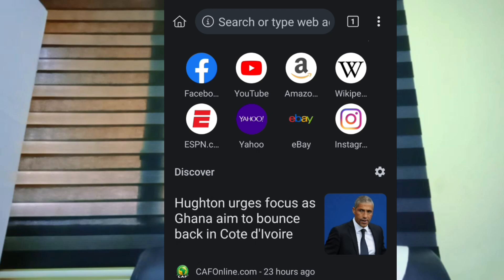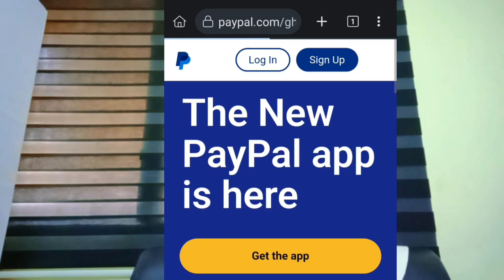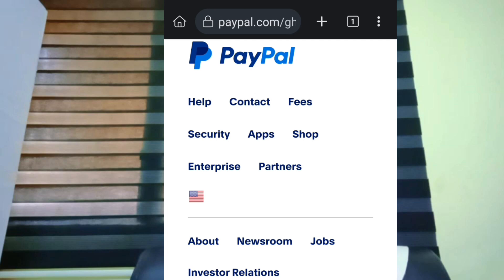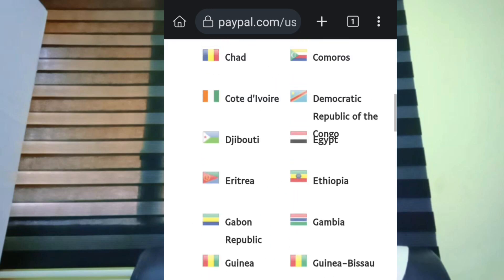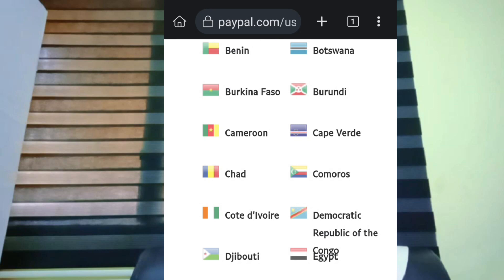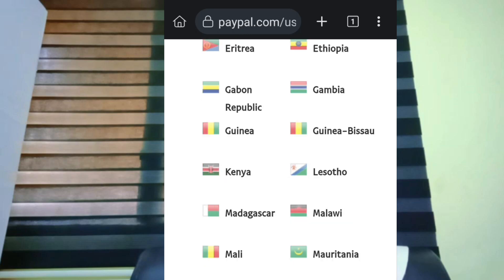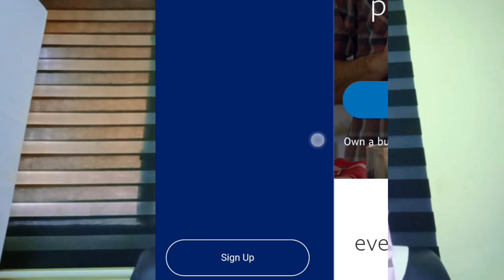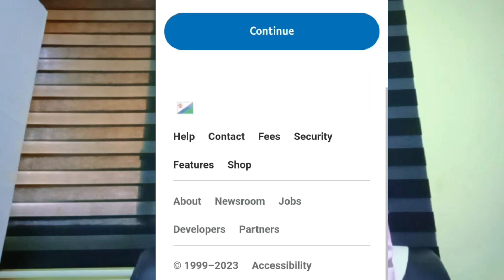PayPal and Binance issues solved | New method.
This is a guide on how to create a verify Paypal and Binance account.